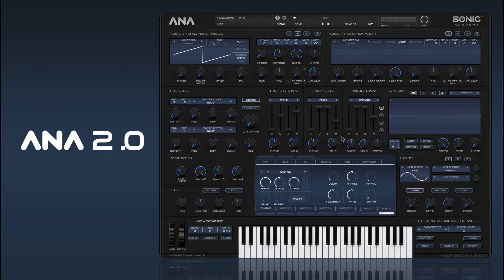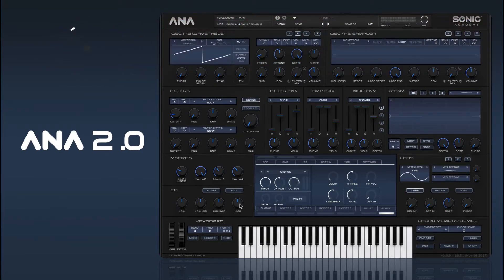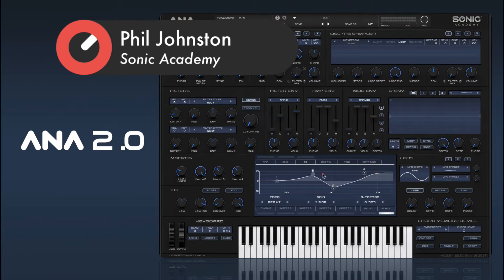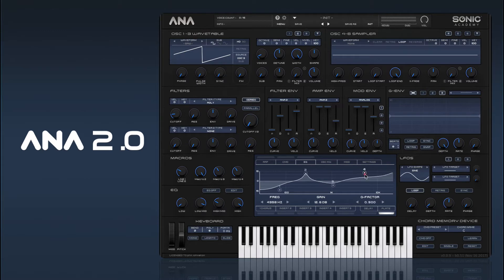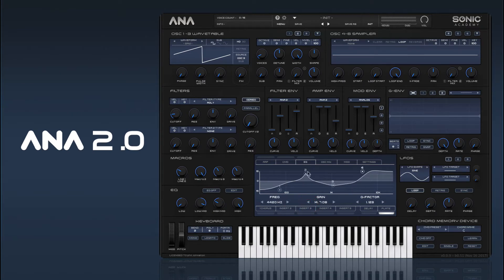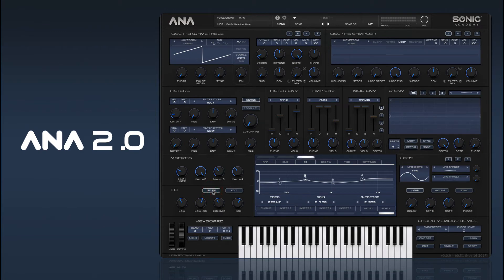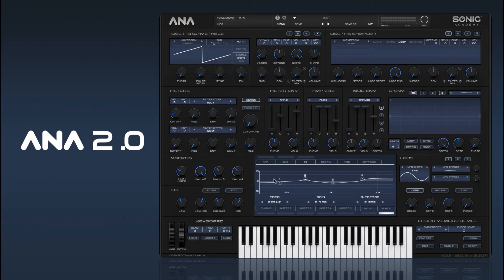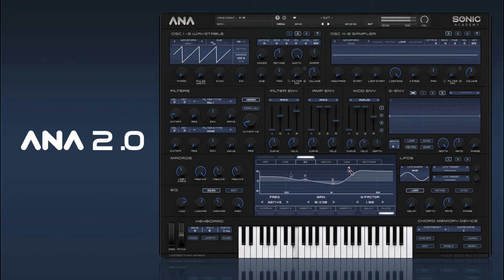How To Use ANA 2 - 10. EQ